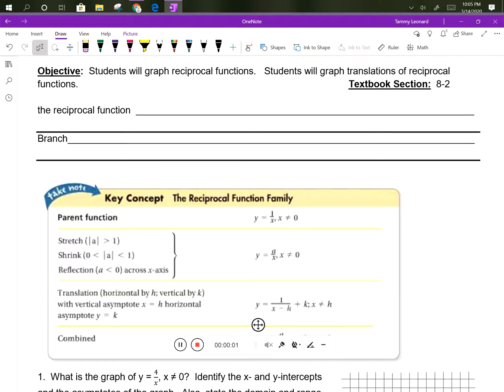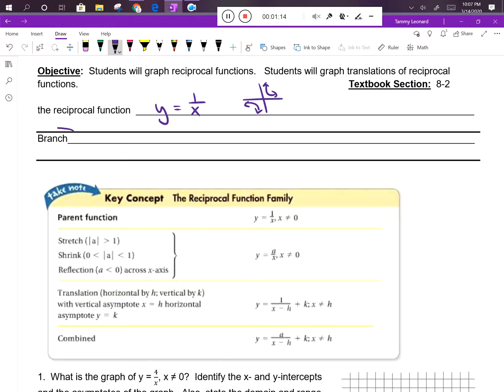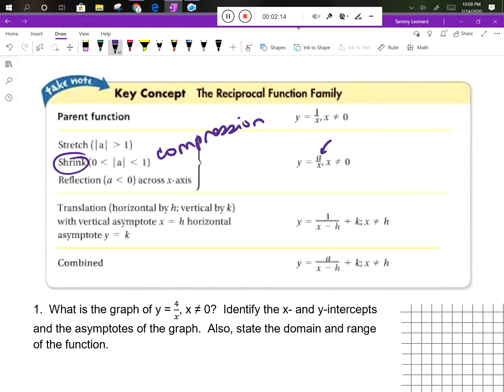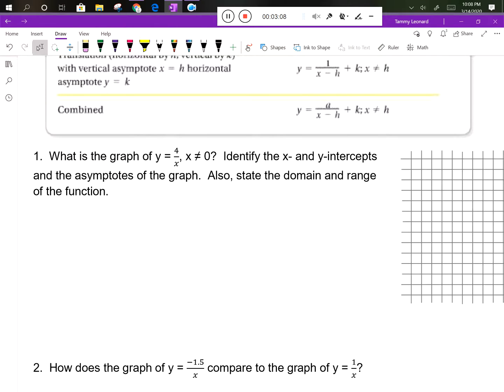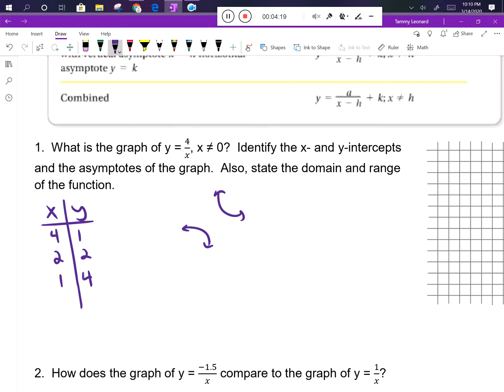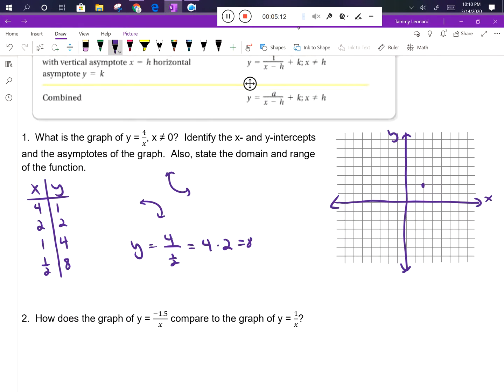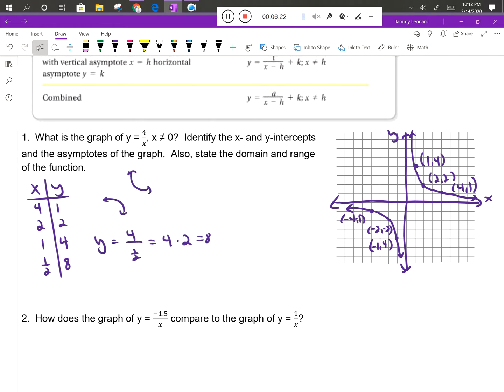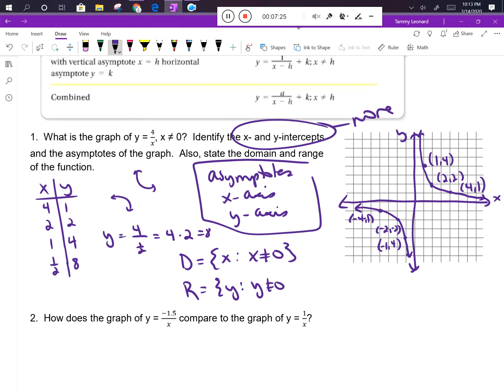AA2 U8L2 Notes definitions and example 1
reciprocal functions, asymptotes, and graphing